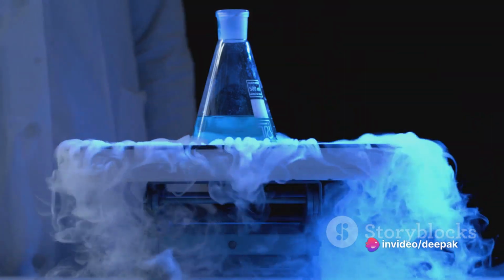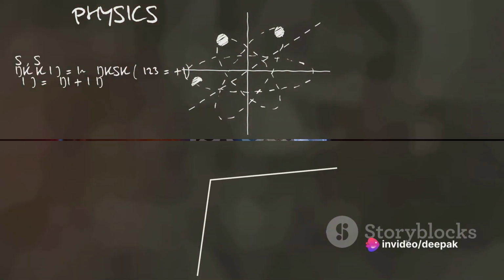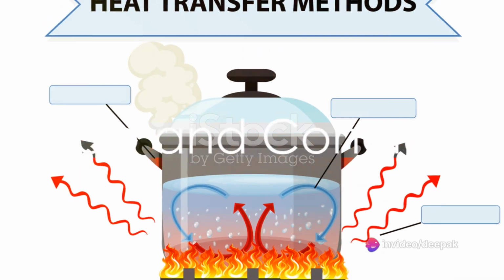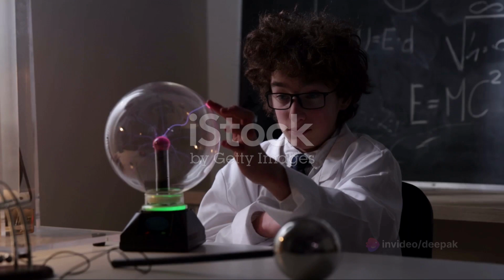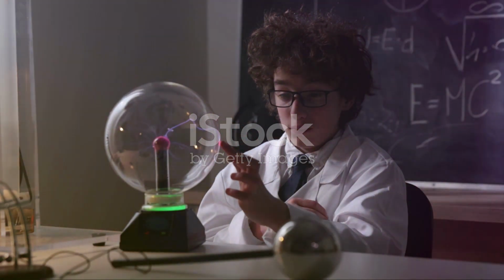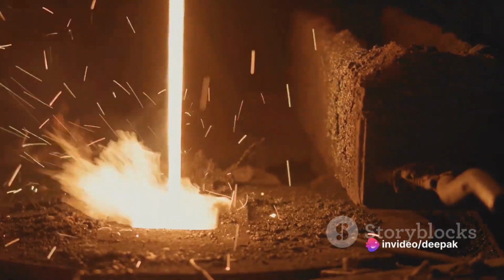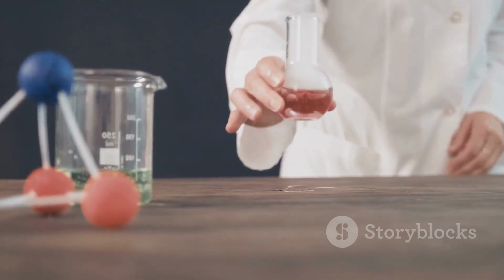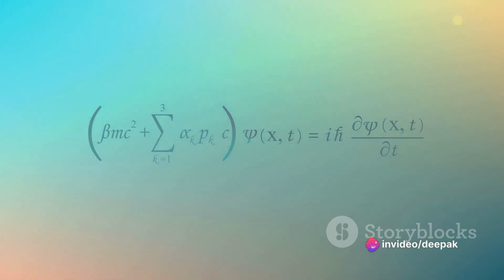Heat Transfer Uncovered: A Thermal Journey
In this captivating video, we unravel the intricate world of heat transfer, breaking it down into simple and relatable terms that anyone can understand. Join us as we demystify the complexities, making this essential scientific concept accessible to all. Whether you're a student studying physics or simply intrigued by the wonders of thermal energy, this video is designed to enlighten and entertain. Through captivating visuals, clear explanations, and relatable examples, we'll ensure that you grasp the fundamentals of heat transfer effortlessly. So, grab your seat and prepare for an enlightening journey into the world of thermal science. Let's make complex concepts more accessible together!
See Less

OUTLINE:
00:00:00

00:00:47
Conduction

00:01:04
Convection

00:01:22
Radiation

00:01:41